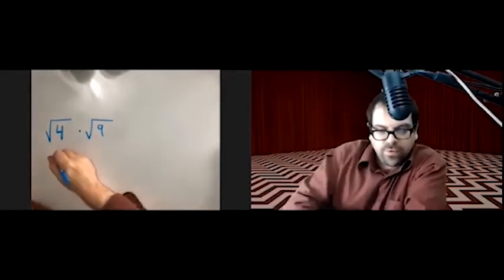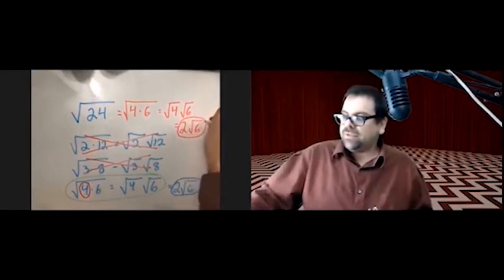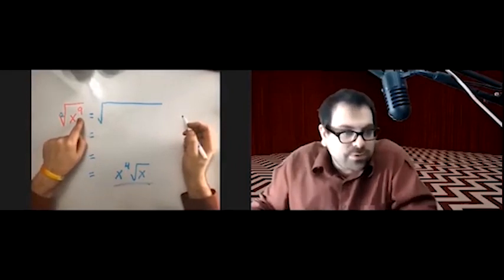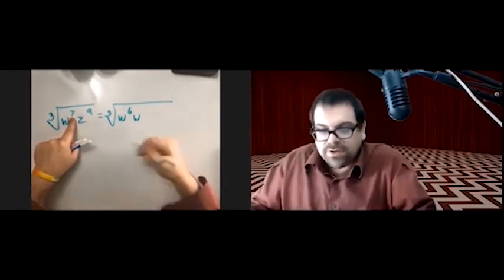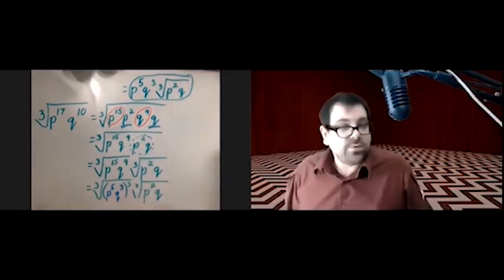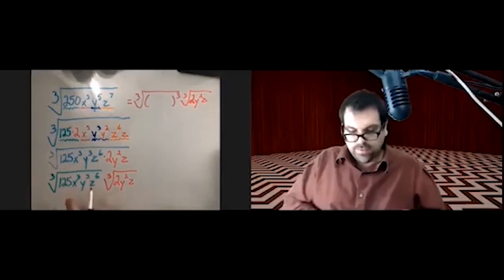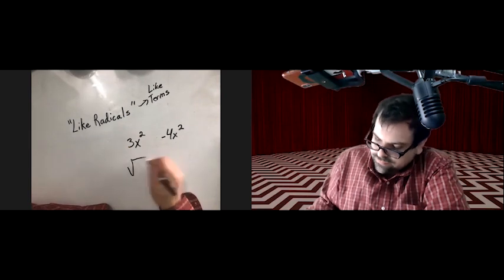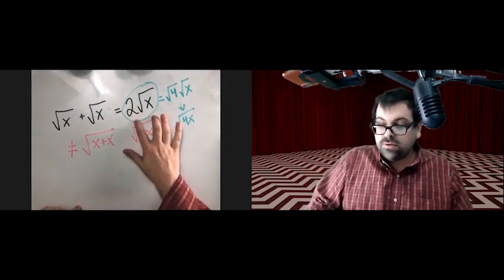219 - Simplifying Radical Expressions and Like Radicals